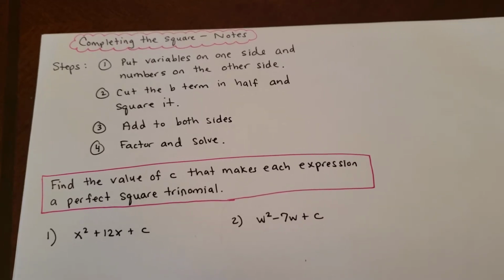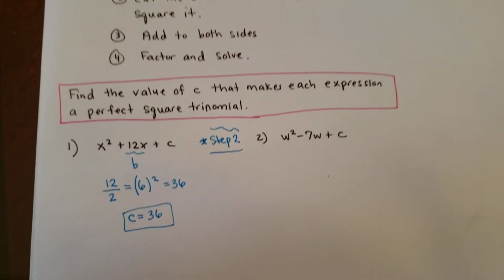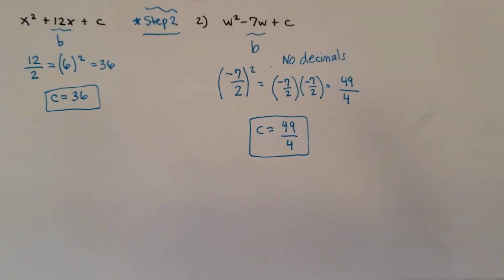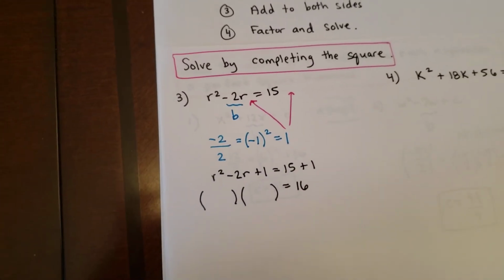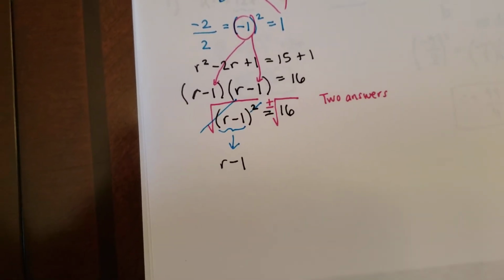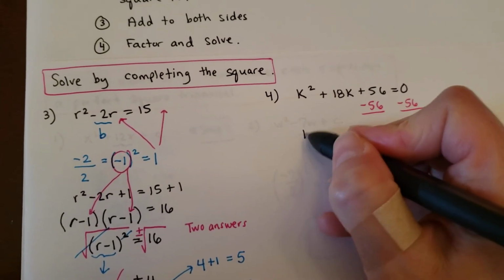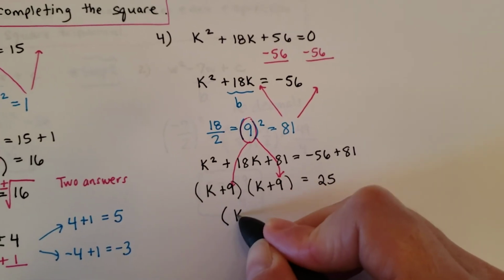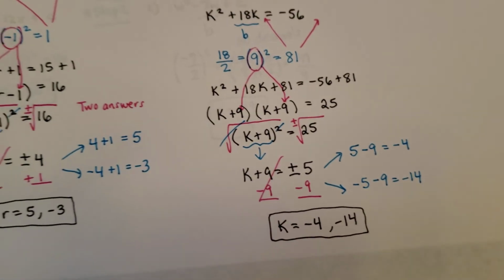Completing the square Day 1